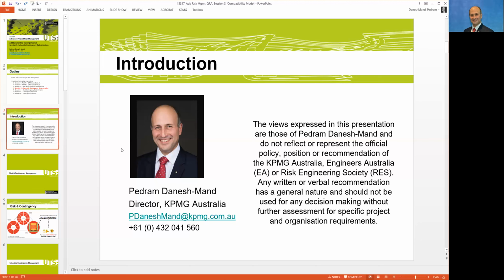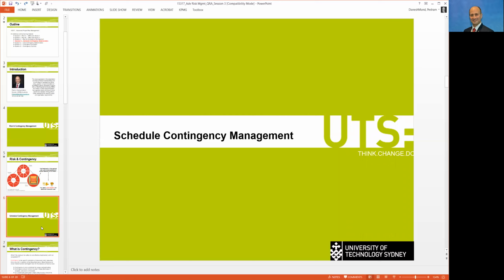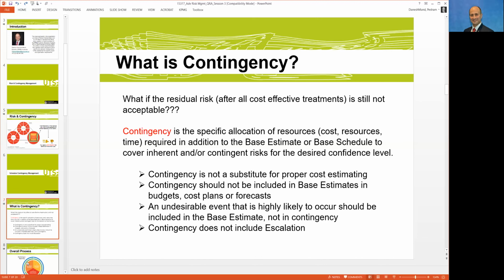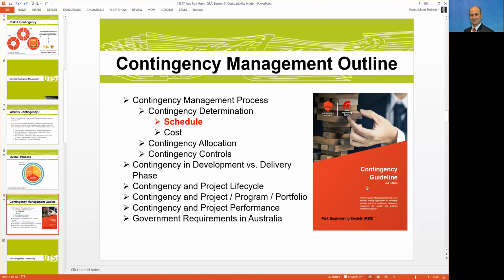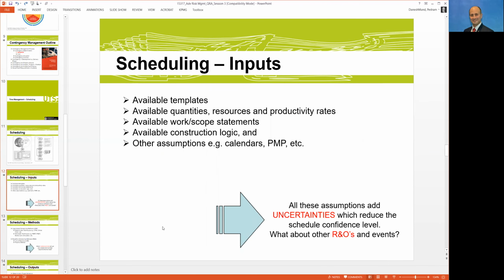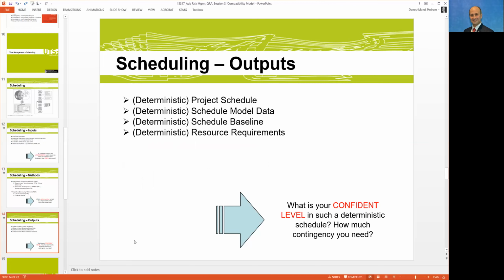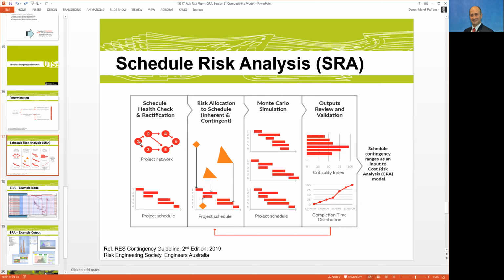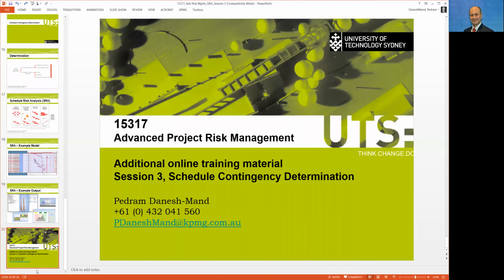Session 3_Advanced Risk Management & Quantitative Risk Analysis (QRA)